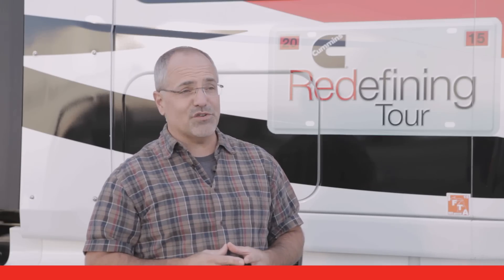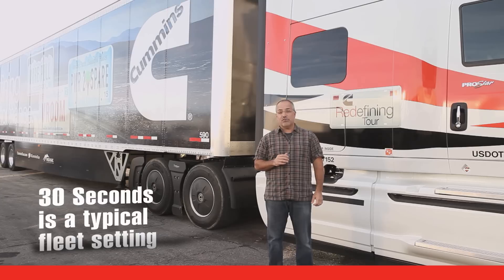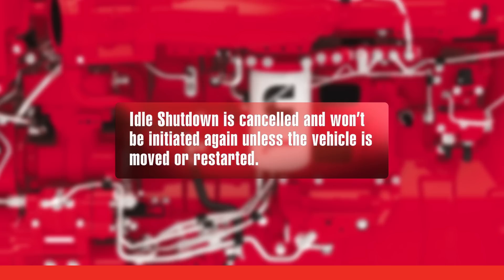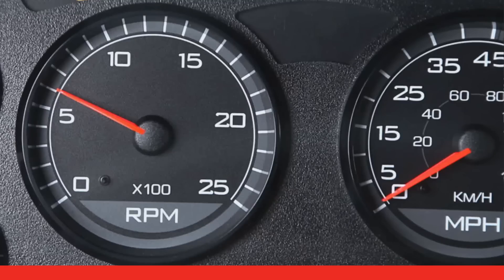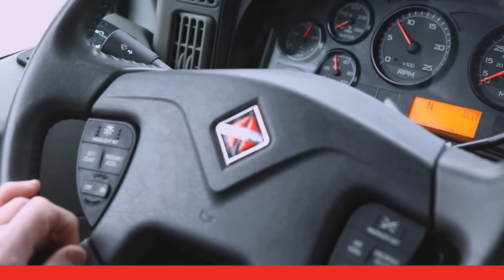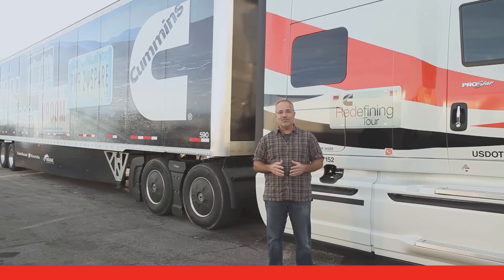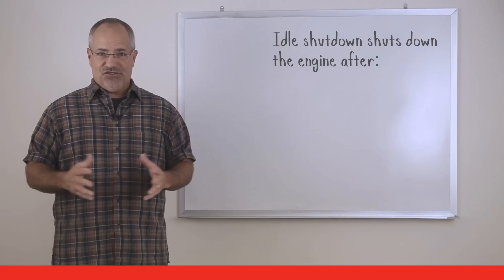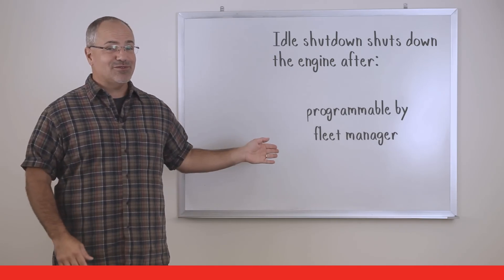Idle Management Features - Driver Training for On-Highway Heavy-Duty Truck Engines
Driver Training for On-Highway Heavy-Duty Truck Engines – Part 9 of 13 in a series of chapters from the Cummins On-Highway Heavy-Duty Truck Engine Driver Training Video Series updated in 2015. This segment details idle management features.